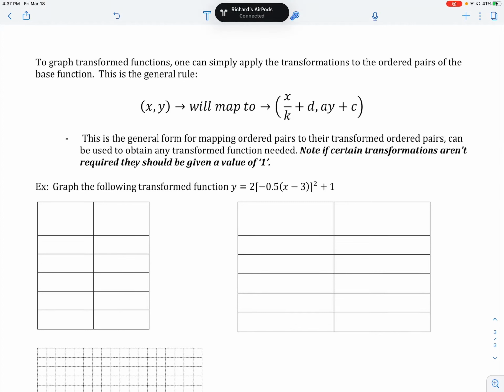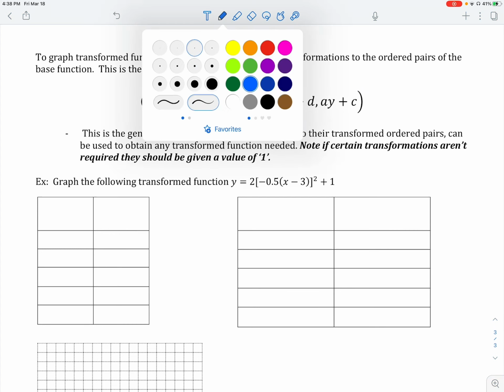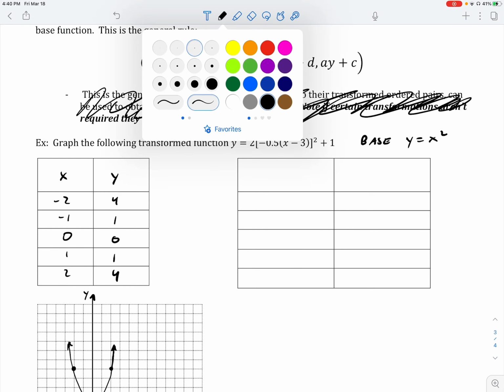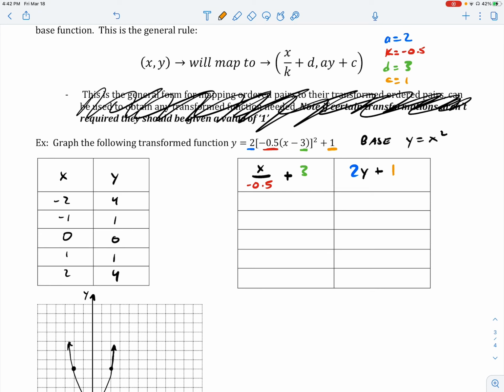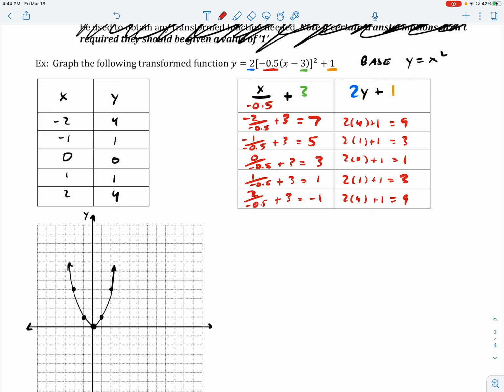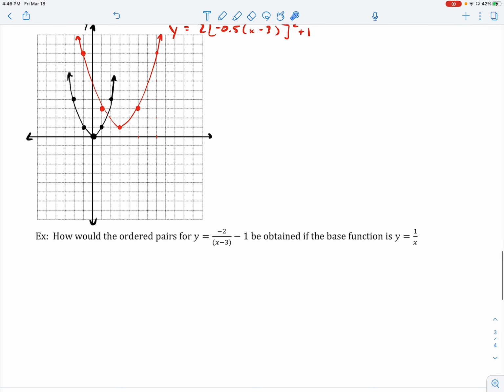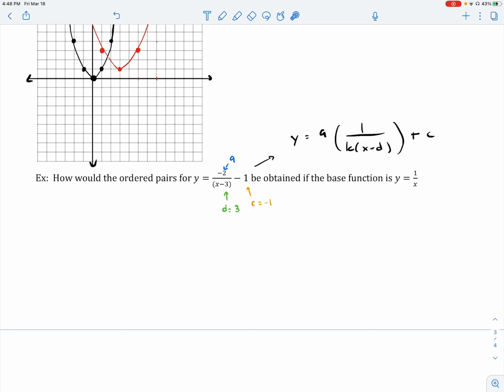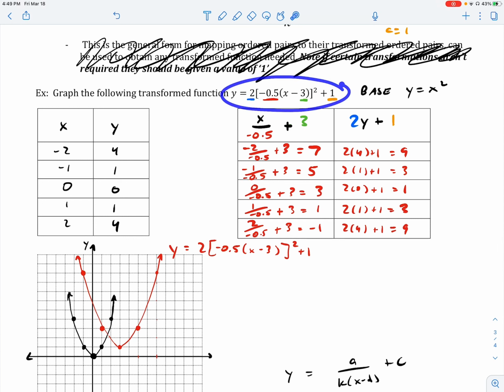2.6 Combinations of Transformations (2 of 3)